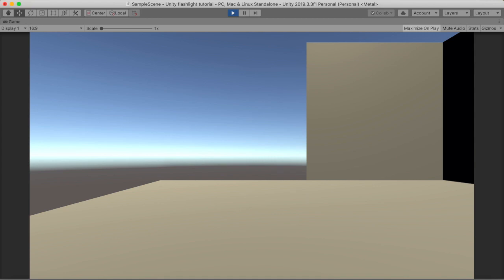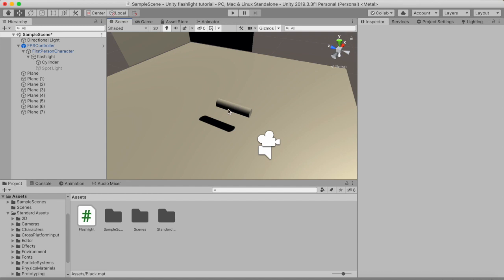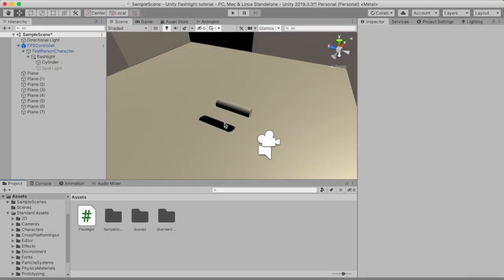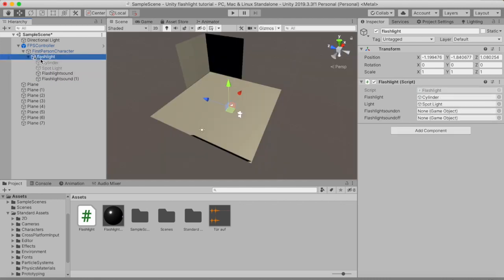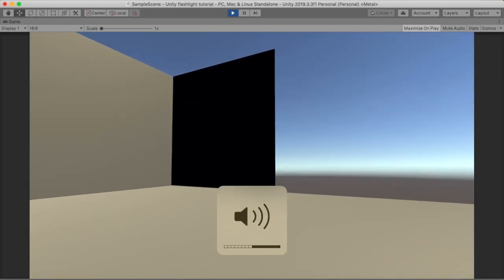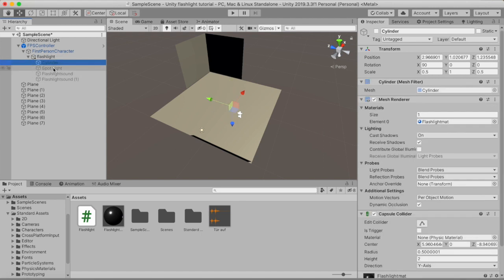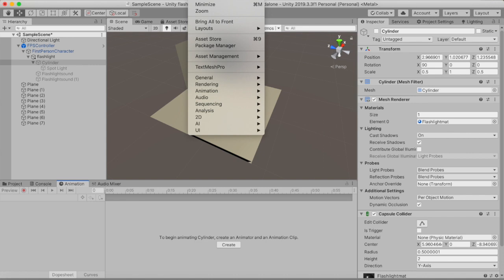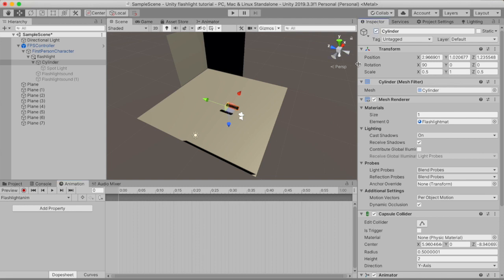*Simple* FLASHLIGHT in UNITY 2020 Beginner tutorial #2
Timestamps:

0:00 - 1:15 Intro
1:15 - 2:45 Making the Material
2:45 - 8:07  Flashlight sound
8:07 - 11:40 Flashlight animation
11:40 - 12:38 End